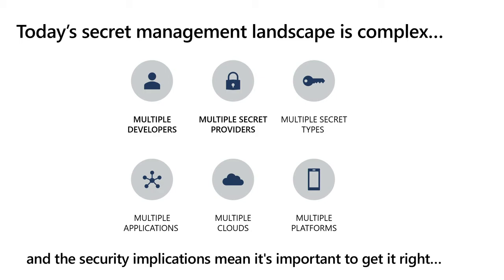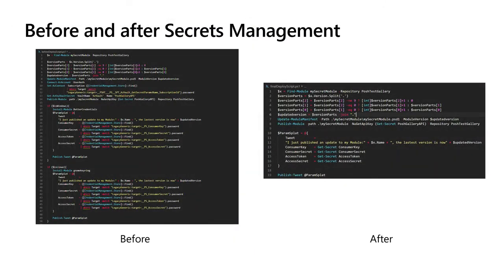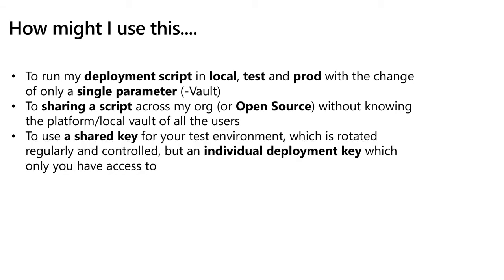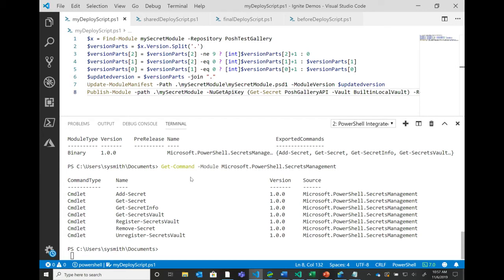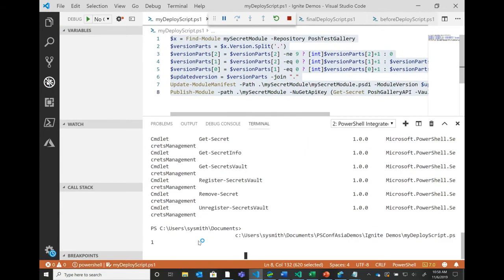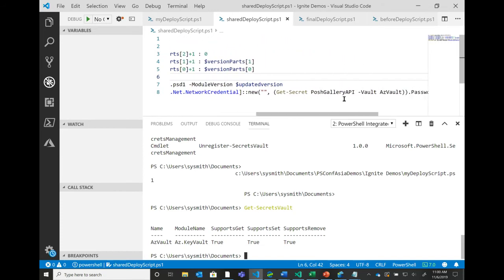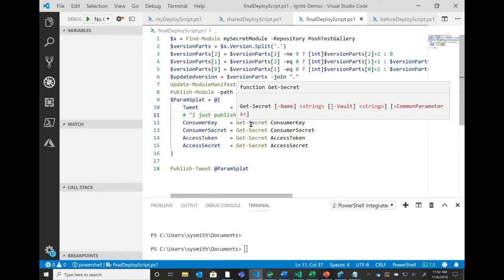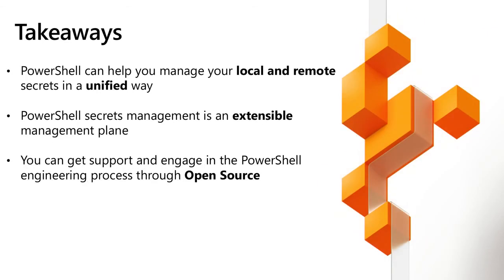Microsoft Azure: PowerShell secrets management | THR3125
Advanced scripts that touch many systems require multiple secrets and types of secrets particularly when orchestrating across heterogeneous clouds. The best practice is to not hard code any secrets in scripts, but currently this requires custom code on different platforms to handle securely. In PowerShell 7, a new secrets management model will allow users to securely use secrets to automate complex cloud orchestration and development. Find out how to enhance your Azure development experience with PowerShell secrets management.